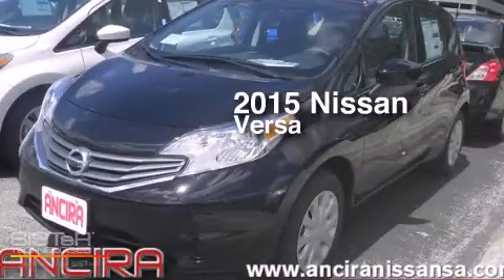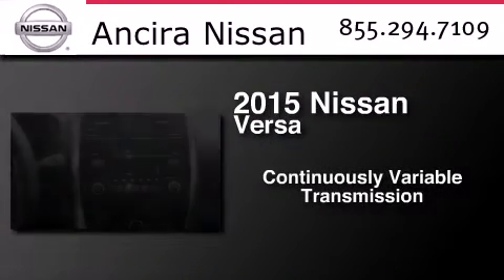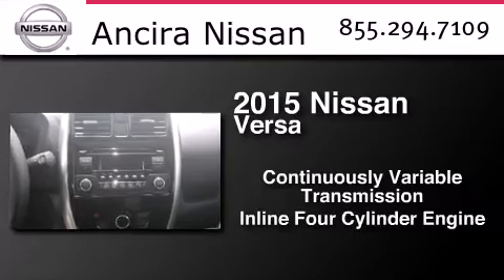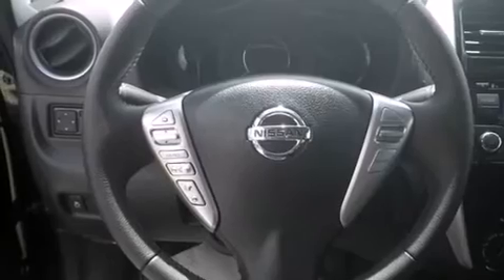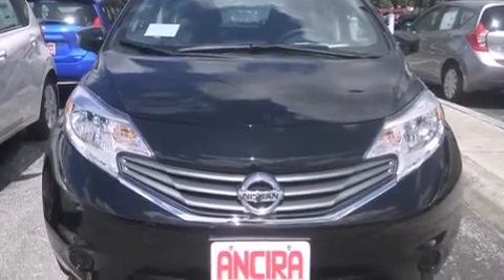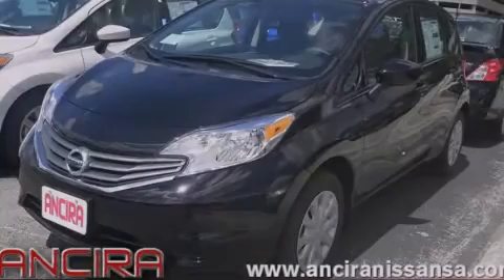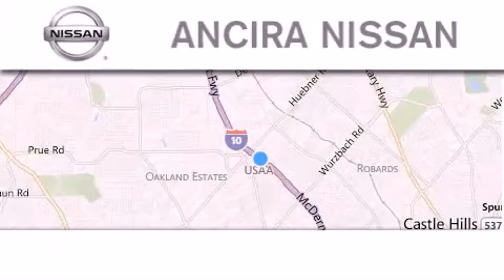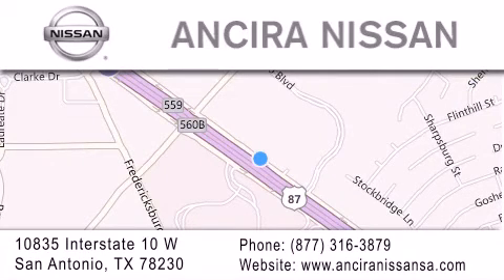New 2015 Nissan Versa Note San Antonio | Austin TX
We have been honored to serve the San Antonio TX area , we promise that your experience at our dealership will exceed your expectations ! Year : 2015 Make : Nissan Model : Versa Note Engine : 1.6L 4 cyls Trans . : CVT (Continuously Variable) Exterior : Super Black Interior : Char Upgraded Cloth Stock : 374052 Ancira Nissan 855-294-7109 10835 Interstate 10 West San Antonio , TX 78230